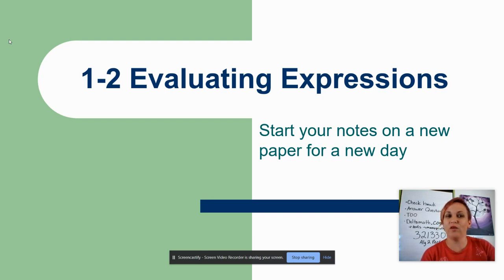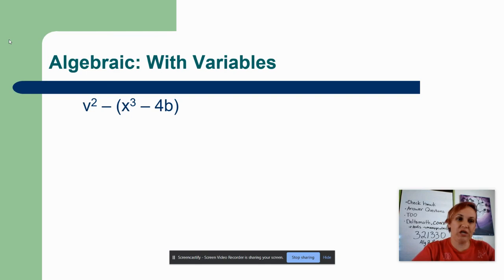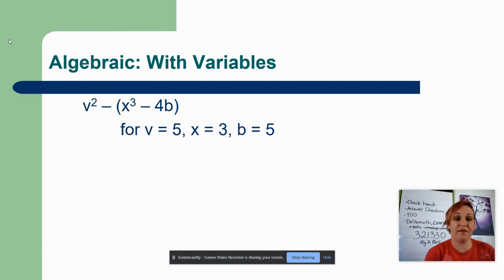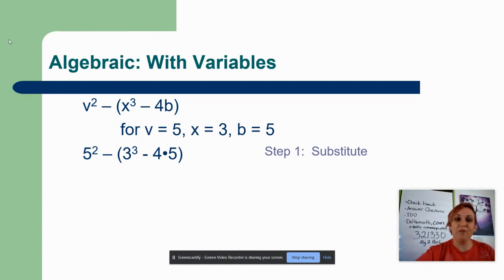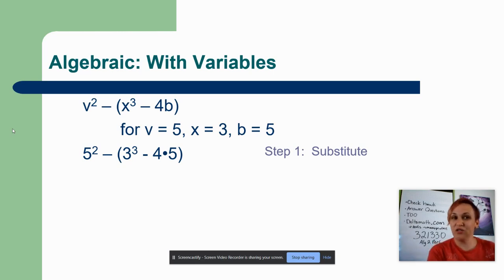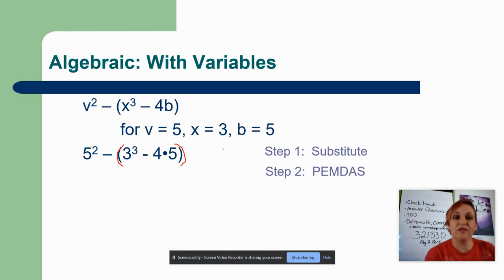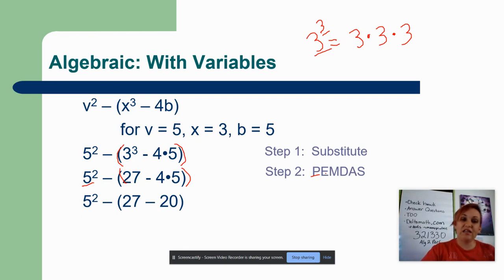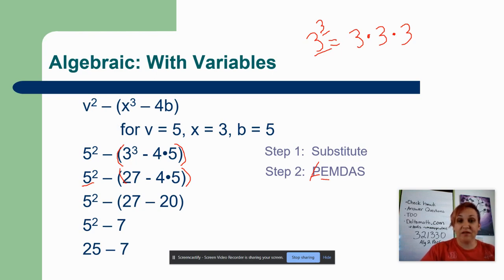9 2 Video 1 Substitution